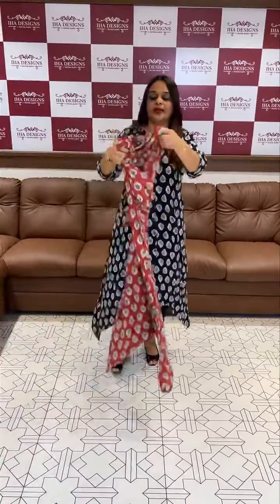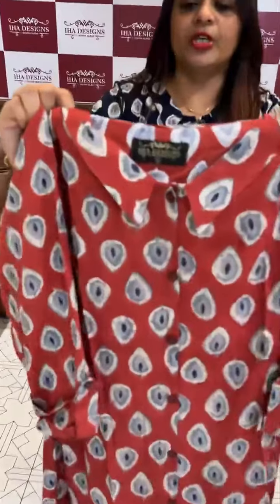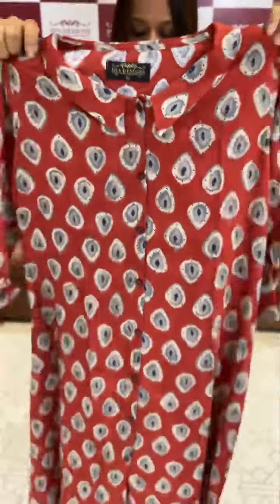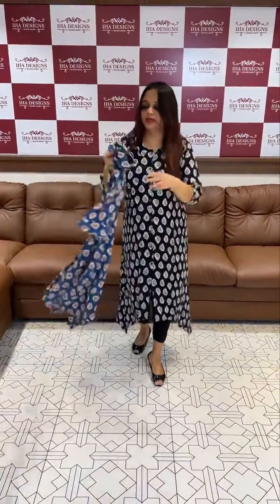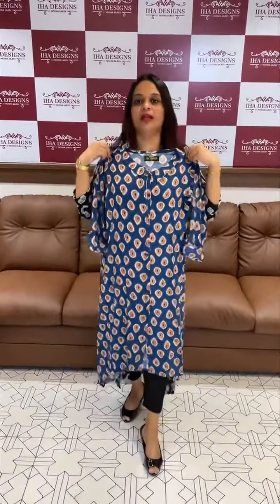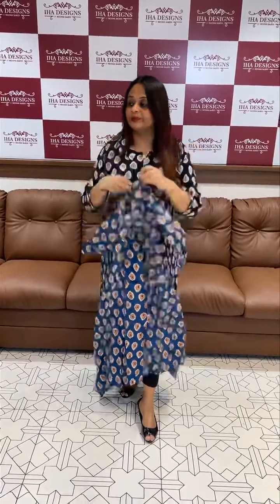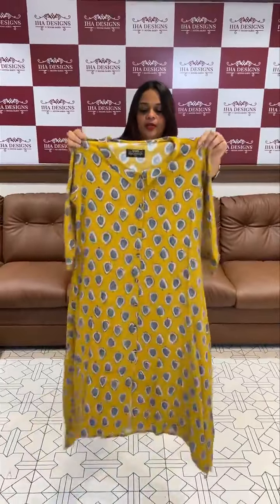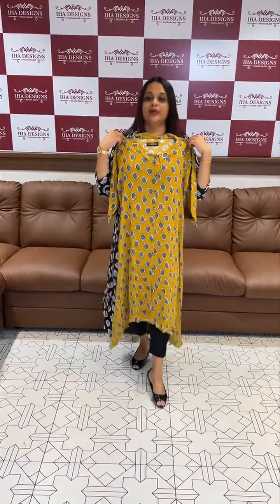Iha’s in-house printed rayon tops collections @ 899 /-